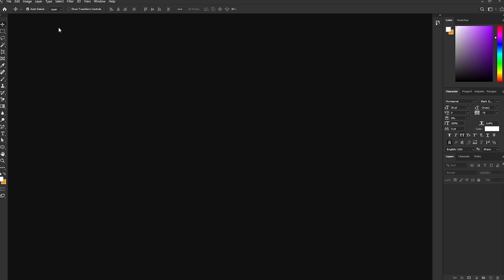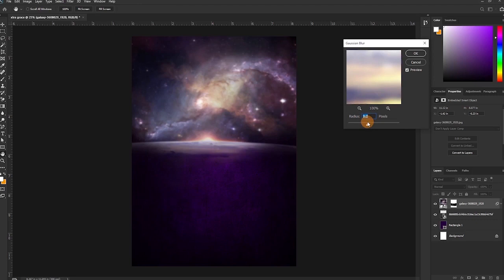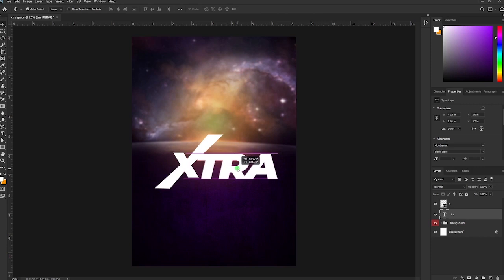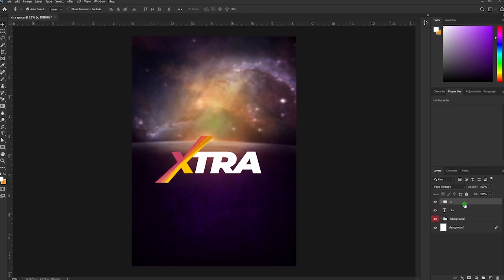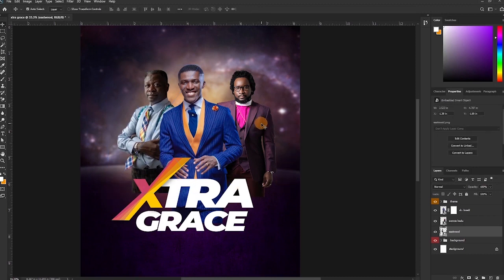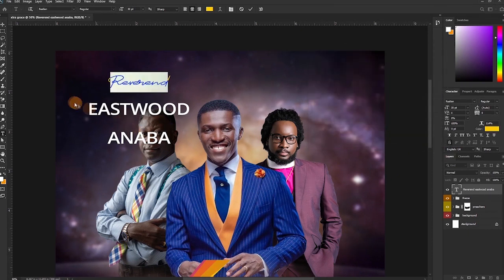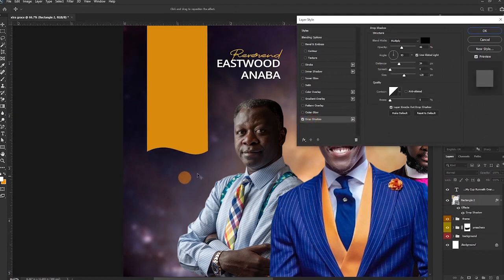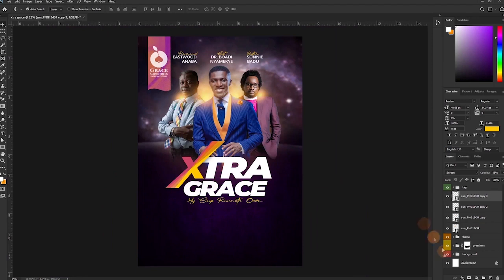How To Design a Poster | CHURCH FLYER Dr. Boadi Nyamekye | Sonnie Badu | Rev. Eastwood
In this video, we'll learn How To Design a CHURCH FLYER in Photoshop. It's simple and easy!
NOTE: The Men of God used in this tutorial are not in any way related to this design.